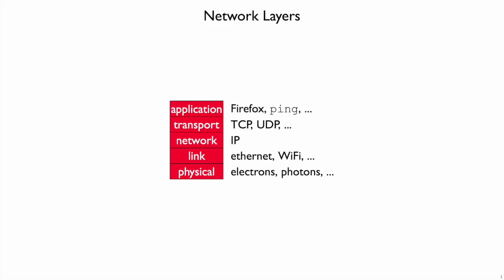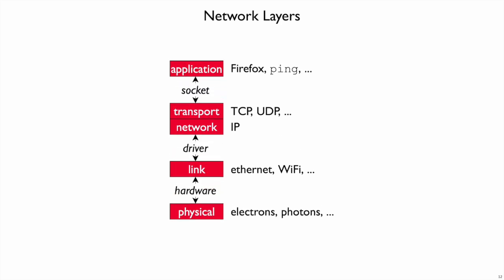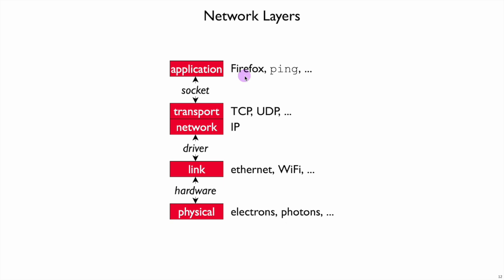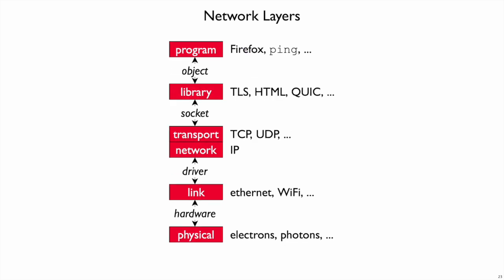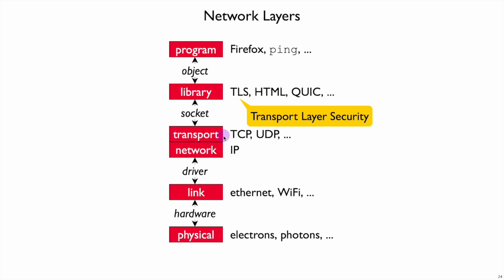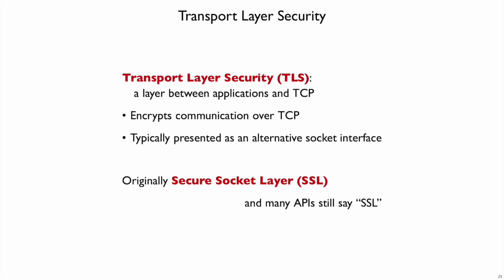Netsec TLS 1 - Introduction